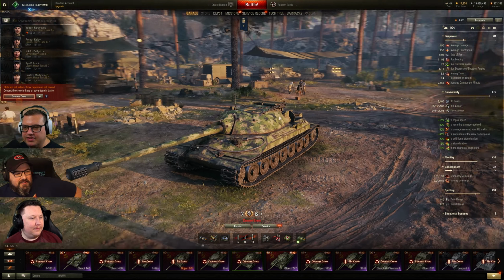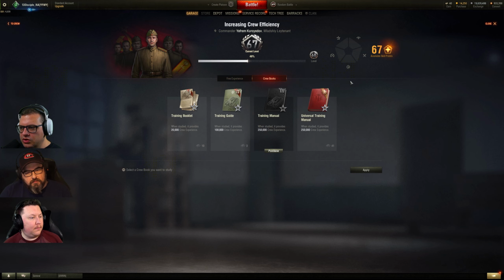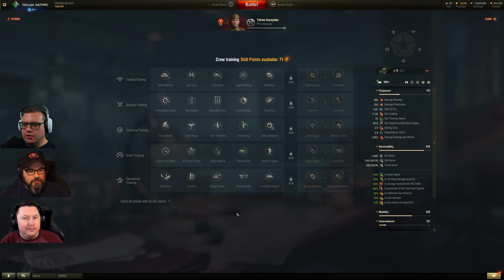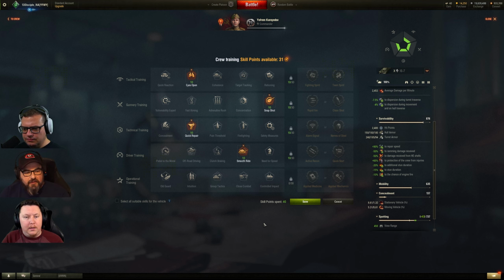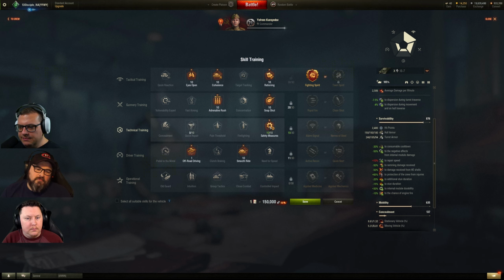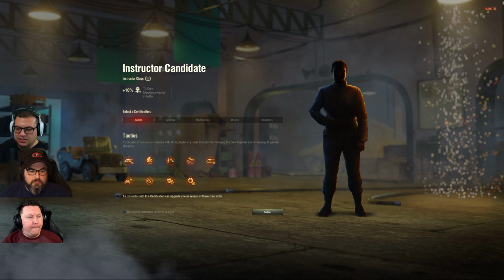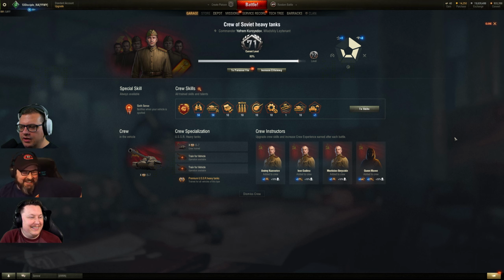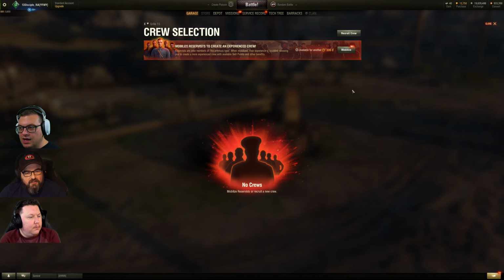Crew 2.0 First Look || 1st Sandbox Test || World of Tanks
The WoT Now crew walk you through how Crew 2.0 works on the first iteration of the sandbox server. How to set up your crews or make new ones in the new system.
0:00 - Intro
0:17 - How to convert a crew

3:07 - How to increase crew training (free exp and books)
4:03 - Navigating crew home screen
4:56 - How to apply skills in the new skill tree
10:46 - Instructors (aka the slot machine game)
14:30 - Training crews for multiple vehicles
16:19 - Crews in premium tanks
16:46 - Creating a new crew
20:06 - Training beyond level 75 (elite progression)